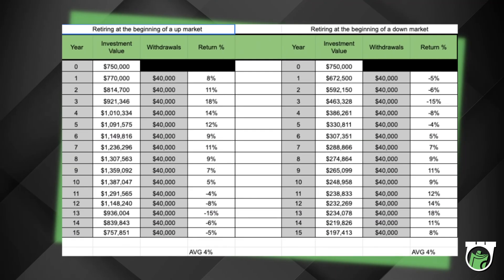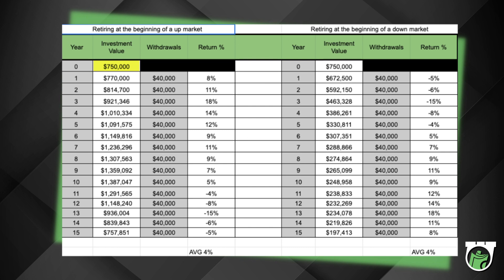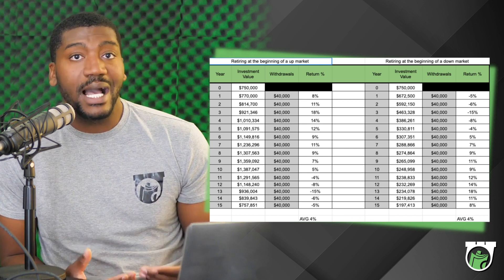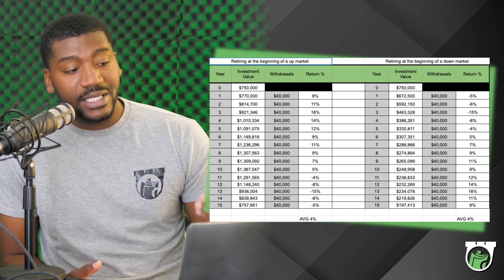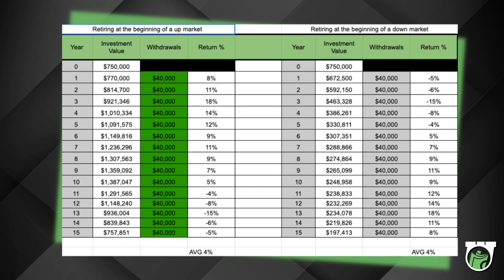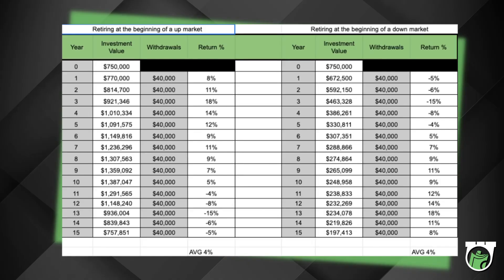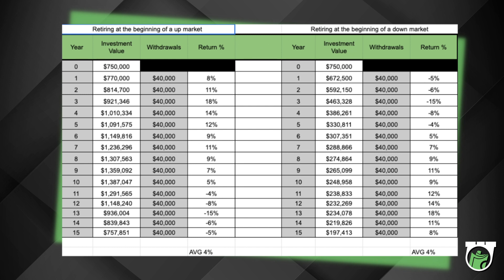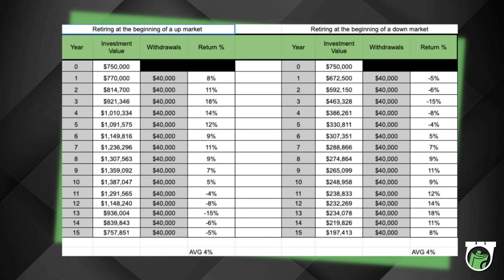It's All About the Sequence...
Get the sources material for yourself: R. Nelson Nash's book:
Becoming your Own Banker by R. Nelson Nash (5th Edition)